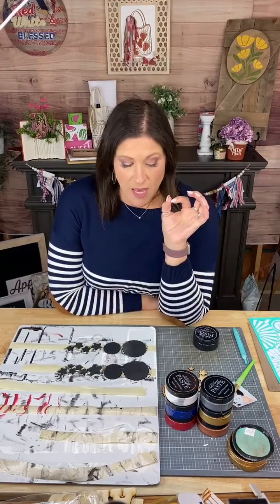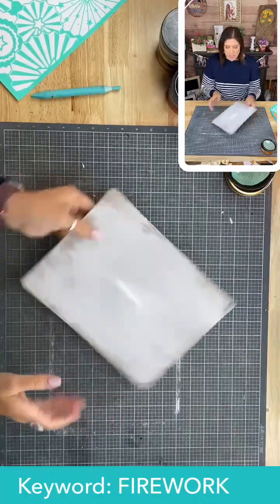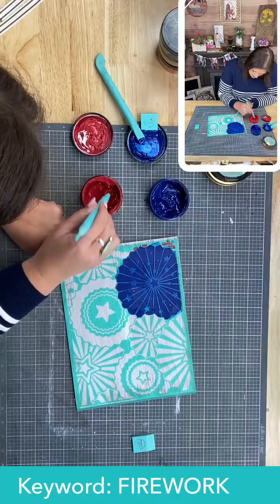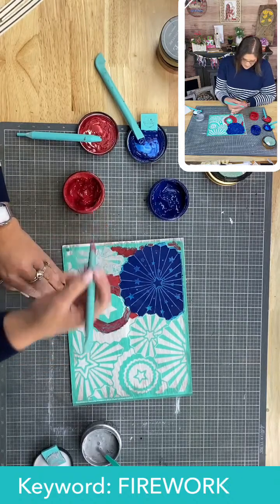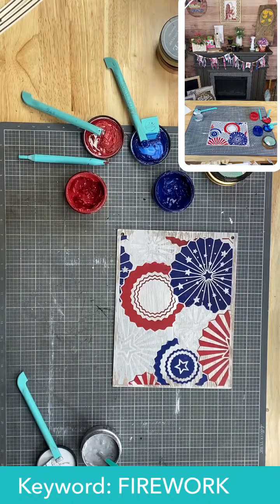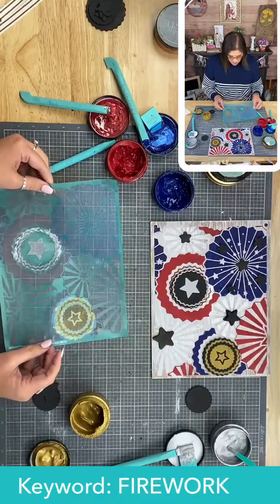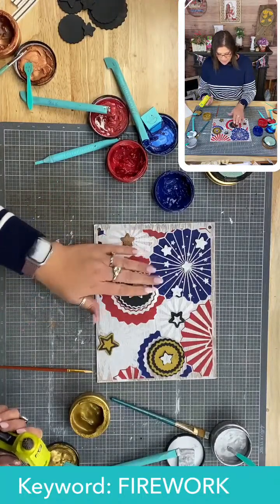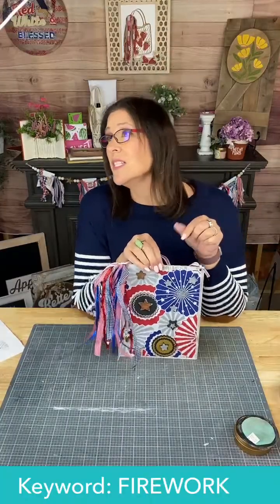Fireworks Pattern wall hanging - comment FIREWORK to get info